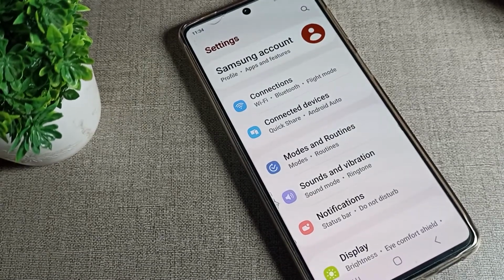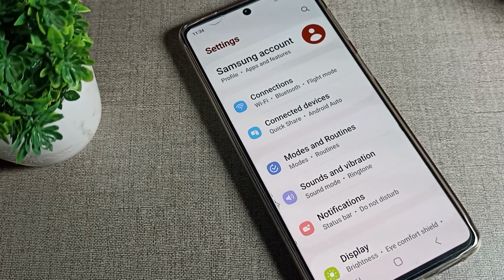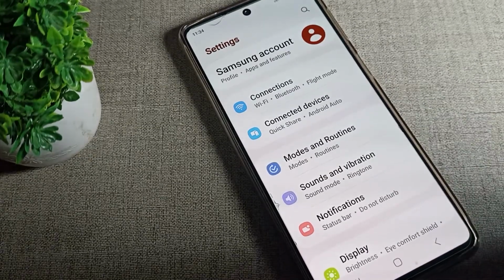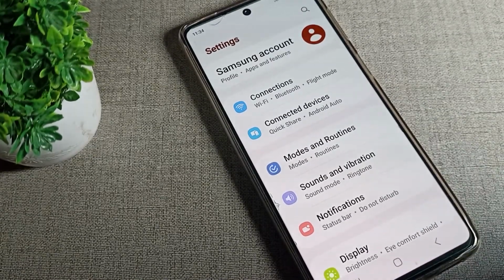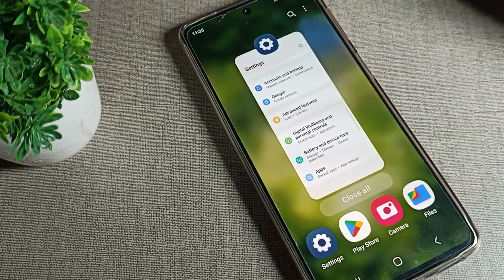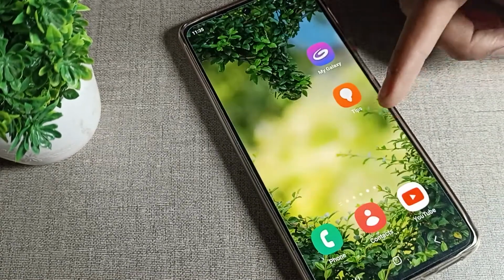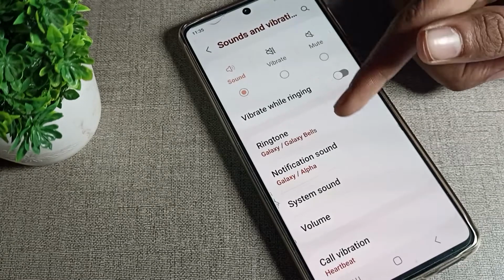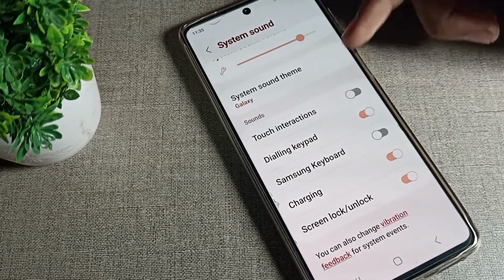Touch Sound on in Samsung galaxy A53, how to on and use touch sound